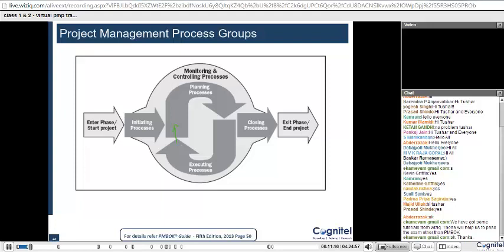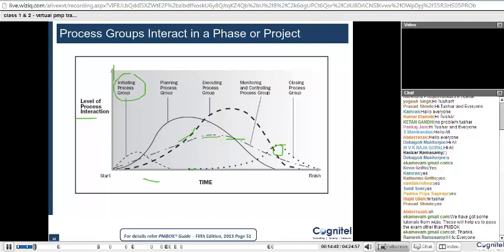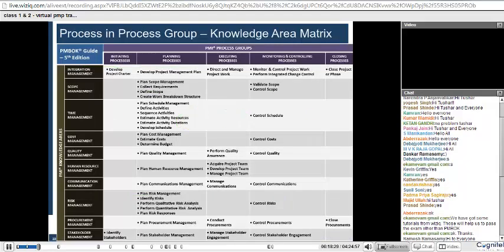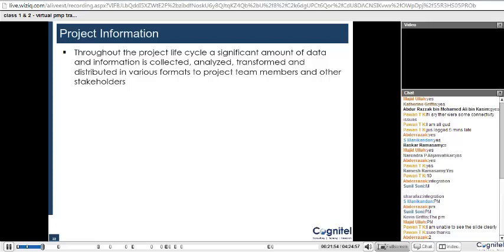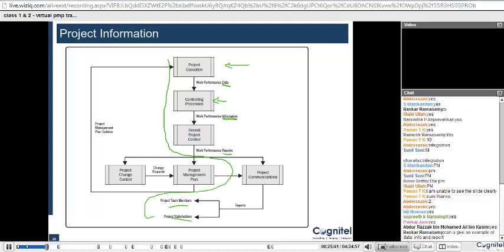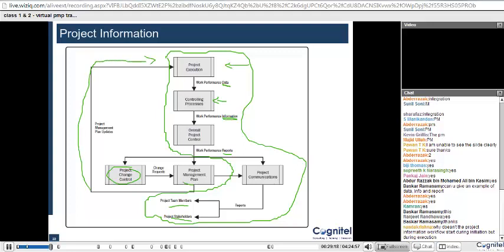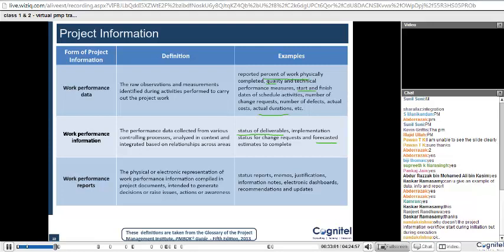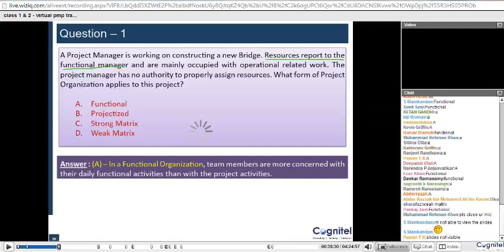WizIQ- PMP Certification Training Demo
Prepare for Project Management Professional(PMP) Certification with WizIQ.com. The training is based on PMBOK 05th edition. We provide 35 Contact hours certificate and 100% success guarantee on this course.